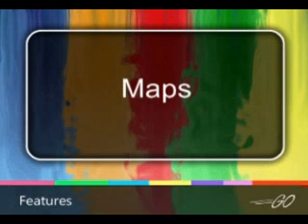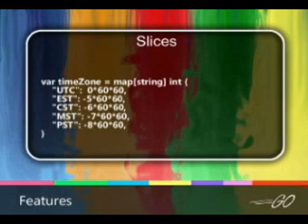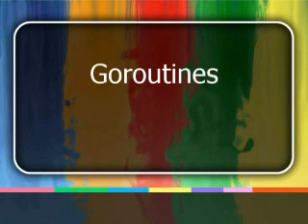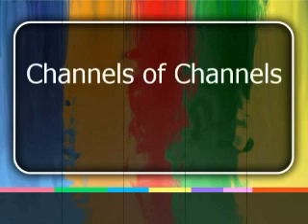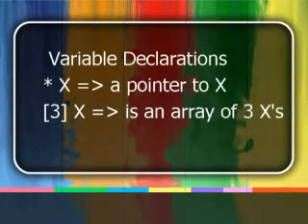PLDC Assignment'10 GO Programming Language WMV V9 0001Part3